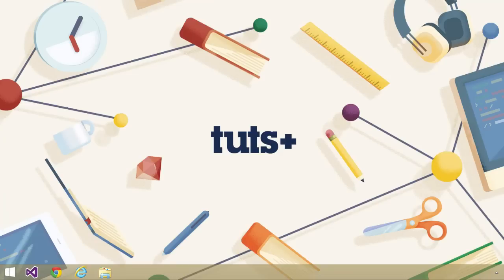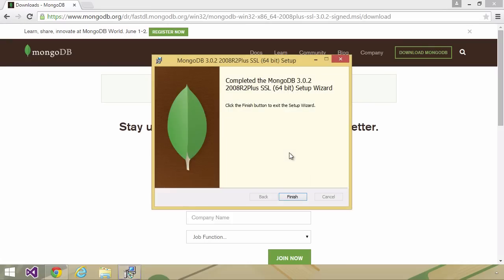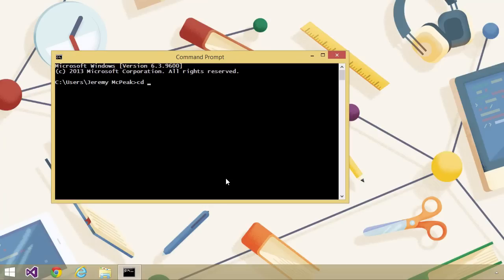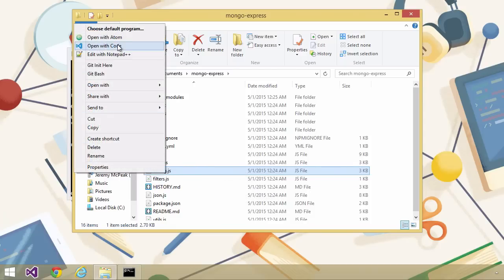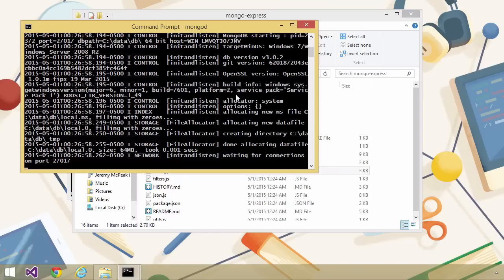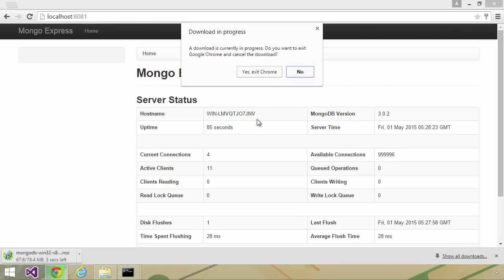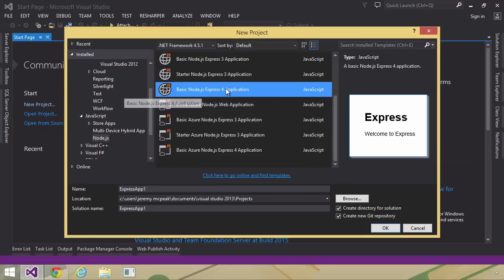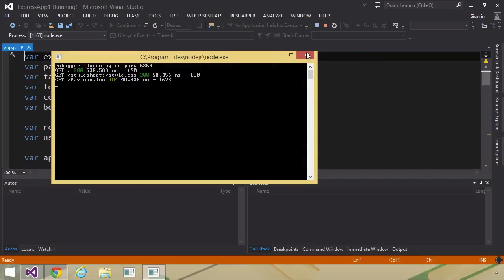Securing an AngularJS Application: What You Need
Lesson 2 of 10, a Tuts+ course on Securing an AngularJS Application taught by Jeremy McPeak. Become a Tuts+ member to get access to hundreds of new courses and eBooks!